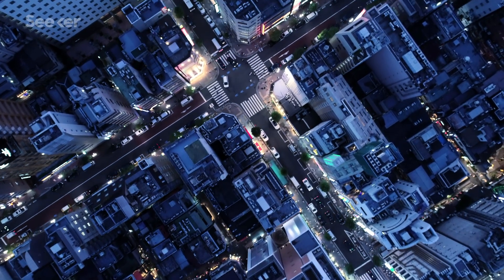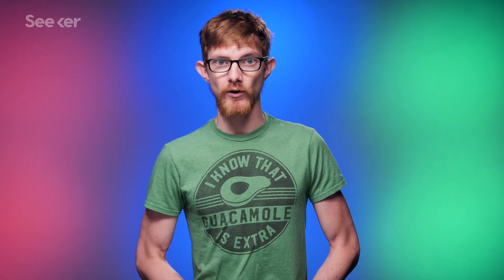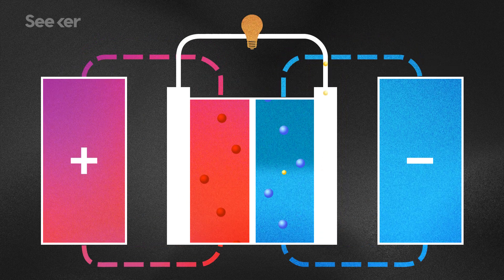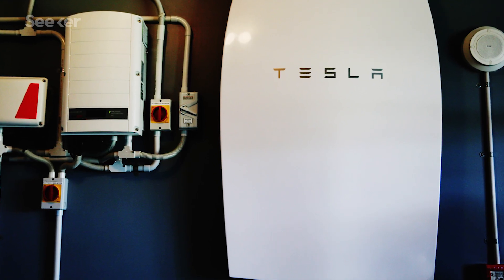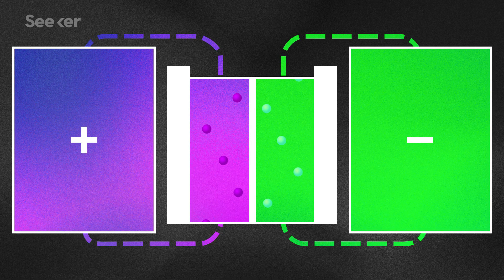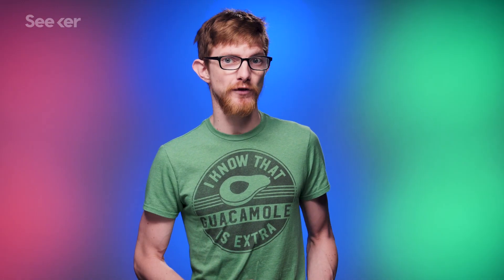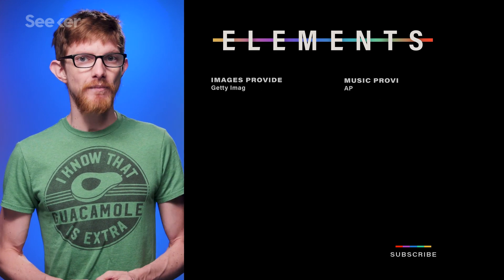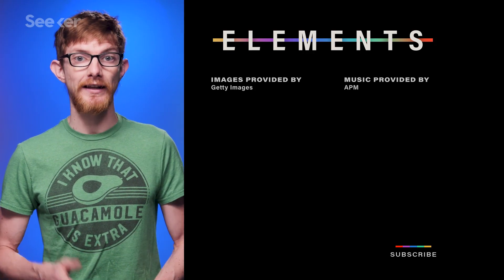Giant Flow Batteries Could Power Your City in the Future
China is building vanadium redox flow batteries to power its cities in the future, but what exactly are they and how do they work?

The Better Batteries That Will Power Your Phone — and a Green Future
"“One of the major problems with lithium-ion batteries is that lithium is not an abundant material, so it’s just not sustainable” says Sri Narayan, professor of chemistry at the USC Dornsife College of Letters, Arts and Sciences and a scientific co-director at the USC Loker Hydrocarbon Research Institute. “In fact, if you look into the distant future, we could run out of lithium if we continue to consume it at the present rate. We need alternative materials that pack more energy in the same volume without much lithium.”"

"An energy storage station backed by a 200MW/800MWh vanadium flow battery is in production in Dalian, China, as part of the government's effort to scale up its energy storage capacity. Rongke Power, a local battery maker, is developing the battery after the China National Energy Administration approved the project in 2016 to provide power during peak demand hours. The battery is expected to slice off about 8% of the Liaoning Province port city's expected load once it comes online in 2020, according to Electrek. "

"Flow batteries have emerged as prime candidates in the development of large-scale grid-connected energy storage systems because they offer very long cycle life, high energy efficiencies, as well as low costs for applications requiring high energy to power ratios. A number of different flow battery technologies have been under development over the past 30 years, but of these, only the vanadium redox flow battery that was pioneered at the University of New South Wales, Australia, and the zinc–bromine battery first developed by Exxon are currently under consideration for large-scale grid integration."